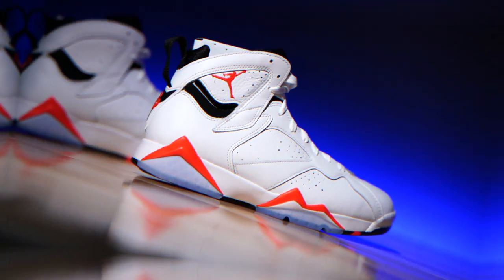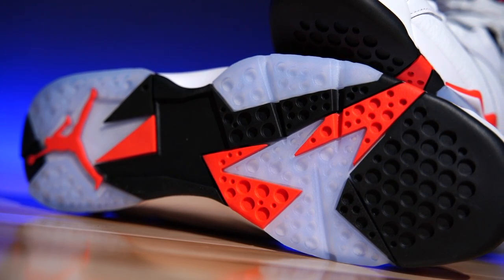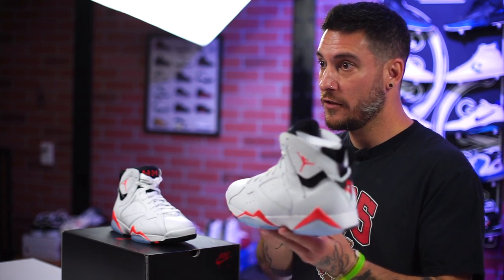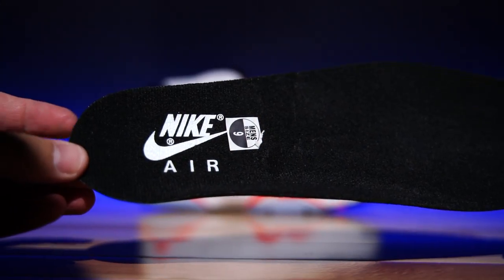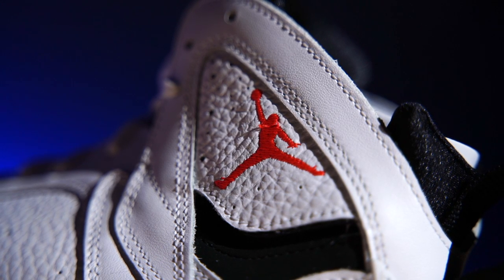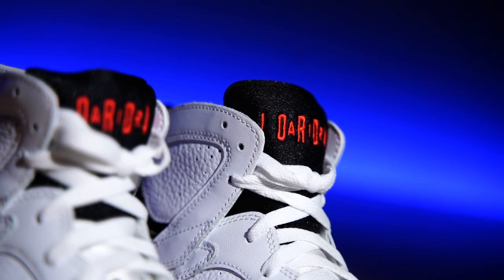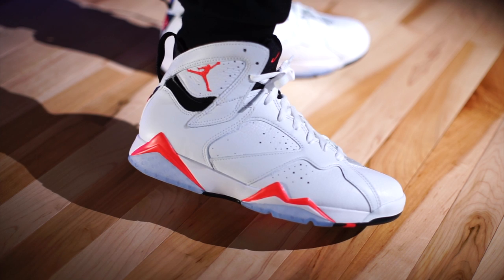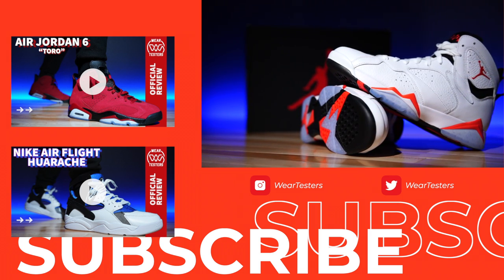Air Jordan 7 White Infrared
Hey Guys! Today we take a detailed look and review at the Air Jordan 7 White Infrared.